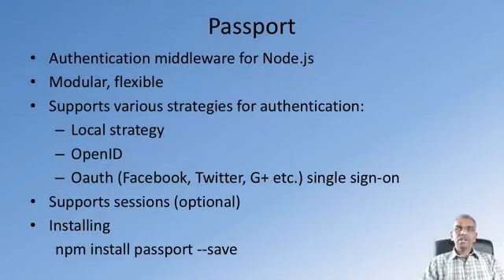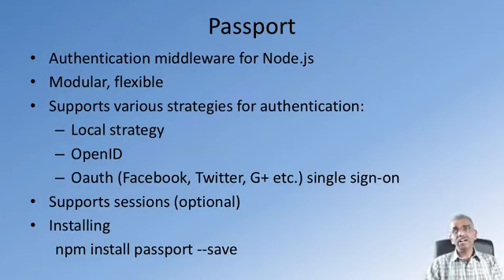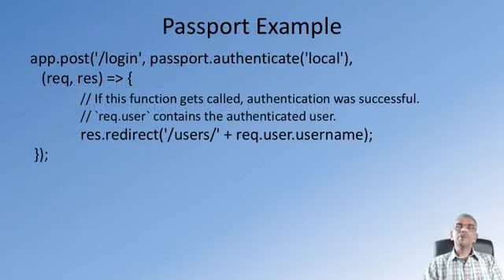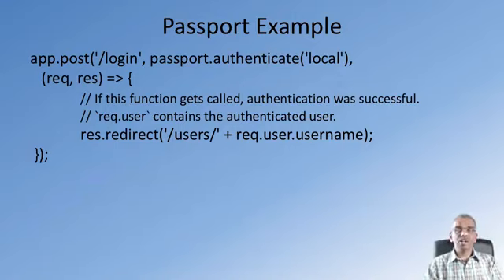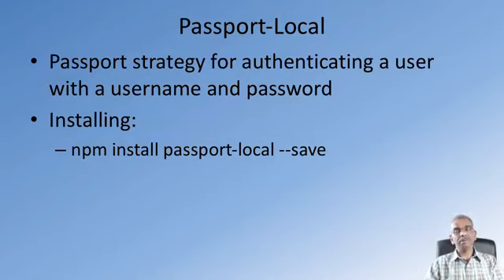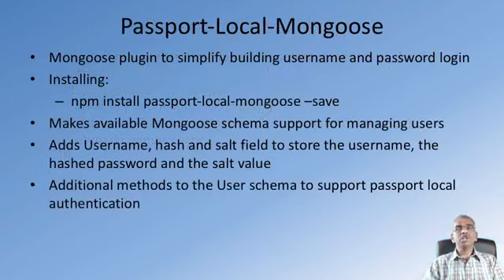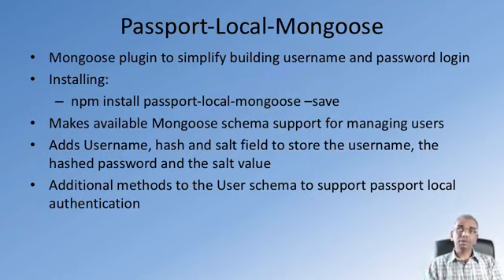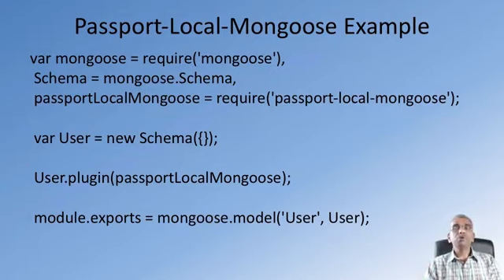44. Passport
44. Passport